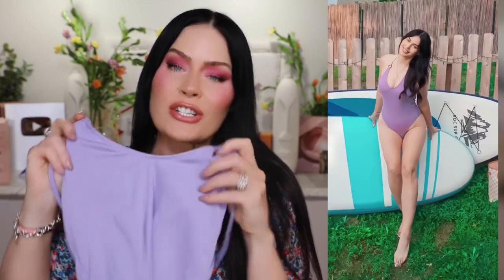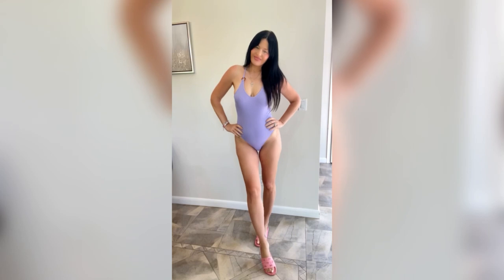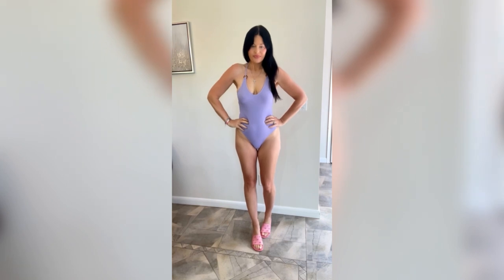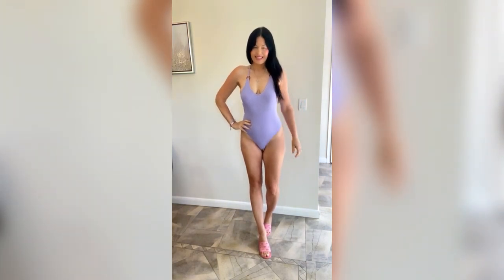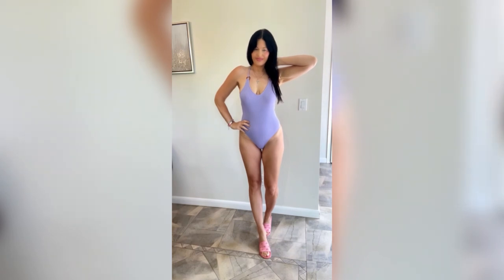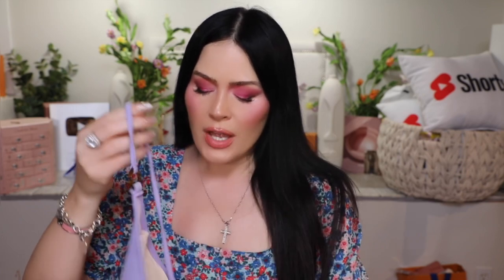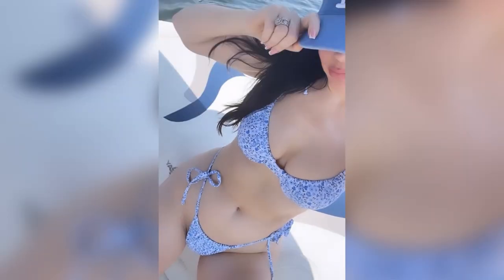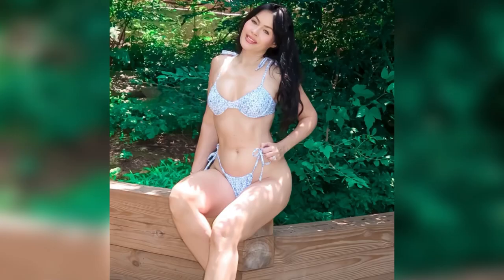Cute & SO Affordable! Zaful Bikini Try On Haul 2023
Cute & SO Affordable! Zaful Bikini Try On Haul 2023 swimwear fashion affordable  @Zaful-live

Women's Strappy Criss Cross Tied Floss Plunging Neck One-piece Swimsuit Bathing Suit

00:00 Introduction
00:47 Swimwear Try On
14:22 Conclusion